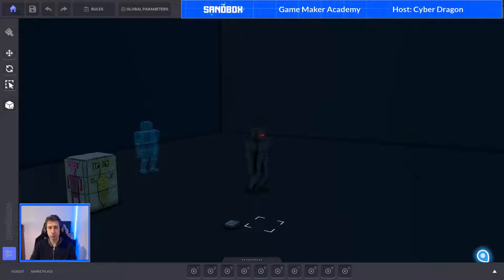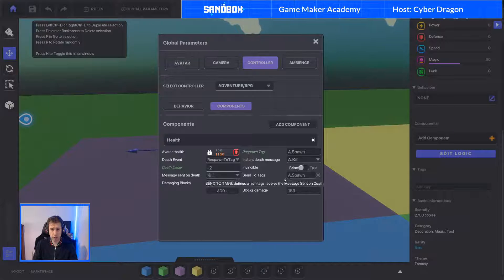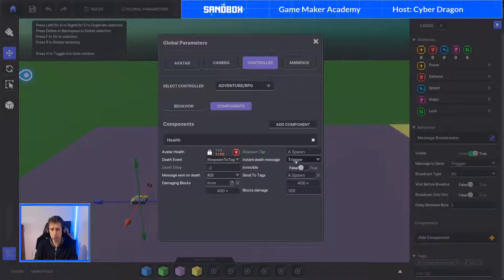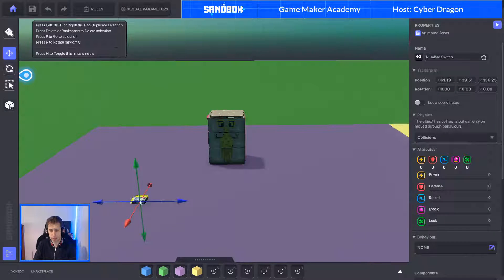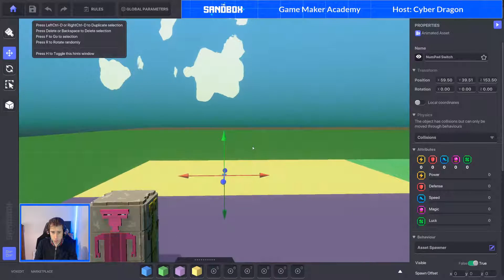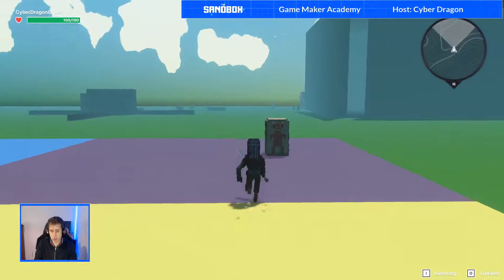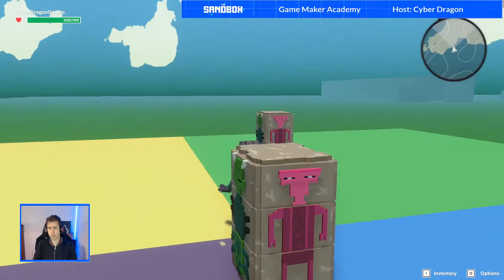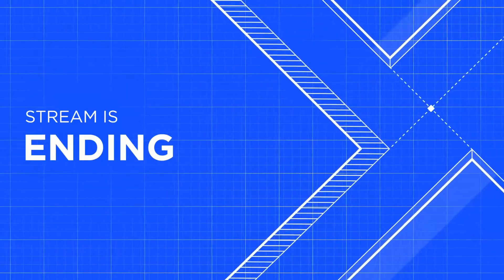Teleport Unlimited No presets GM 0.6.2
The Sandbox Game Maker 0.5 in action!